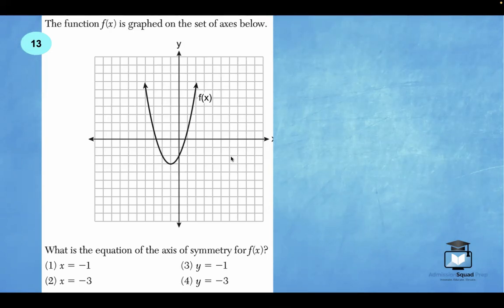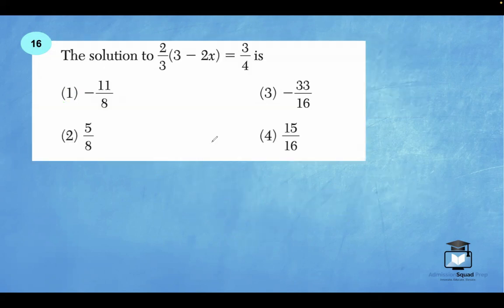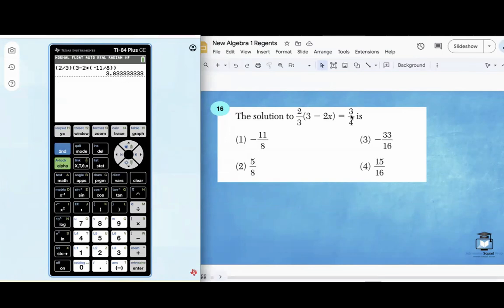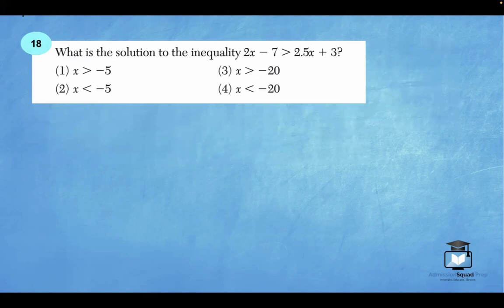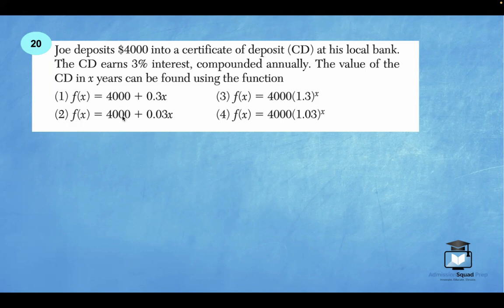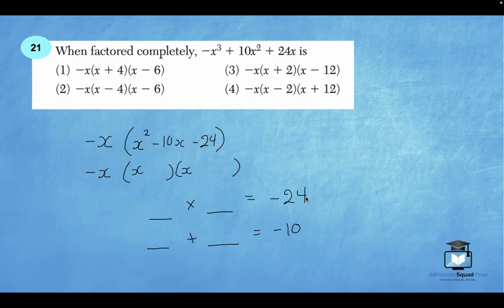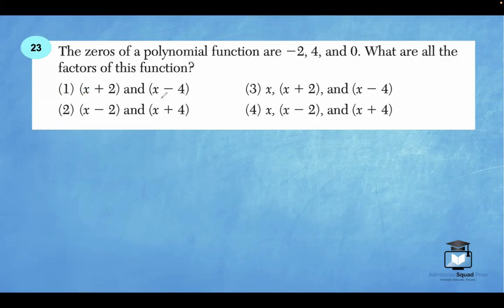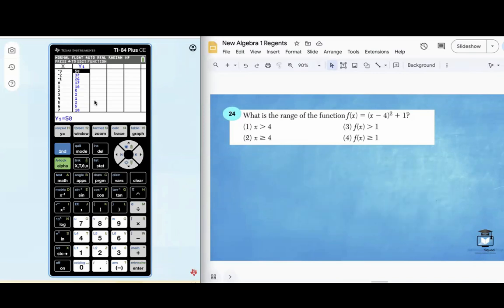NEW Algebra 1 Regents Review: Jan 2024 Calculator Strategies (#13 - #24)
Welcome to Algebra 1 Math regents prep with Ms. Tai. This video contains a thorough review of the first 12 problems on the January 2024 regents exam so you can ace the new Algebra 1 math regents exam this June. I review these problems in depth so make sure you take lots of notes and master these concepts. Typically high school and upper middle school students will take this exam.

Tai Abrams is a certified math education expert and education leader who has created an online community of learners with a goal to master mathematics. She teaches middle school and high school students both in her virtual classroom and worldwide through her test preparation & educational enrichment videos right here on YouTube and through her 1-on-1 and small group instructional lessons. Let's get high marks on end-of-year exams and admissions exams.

More Algebra 1 Math Regents Prep From Ms. Tai:

1.  Ms. Tai's Algebra 1 Assessments

2.  Ms. Tai's Virtual Math Learning Program